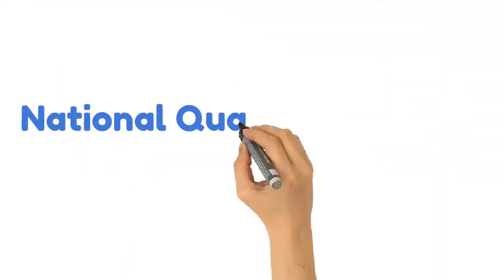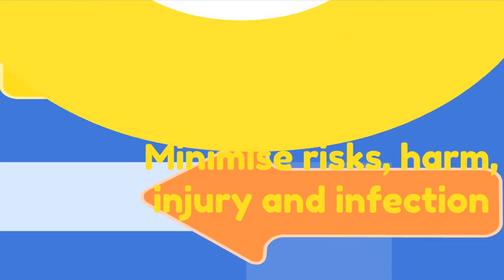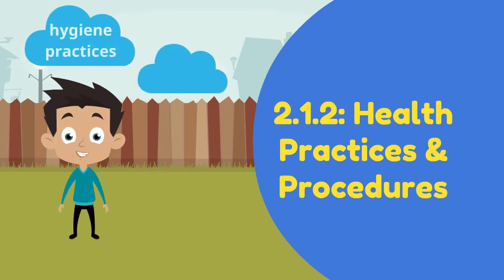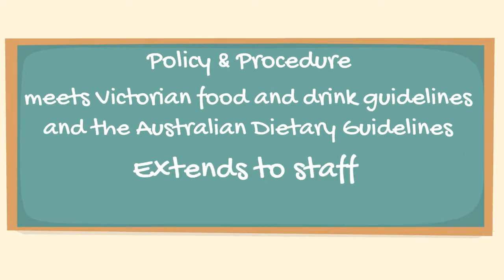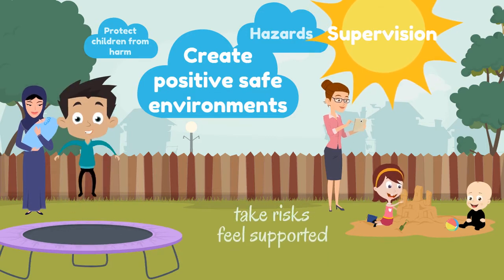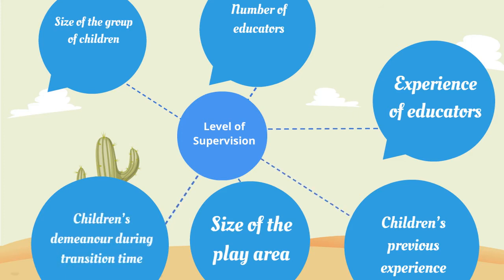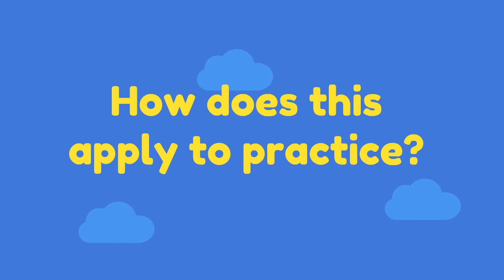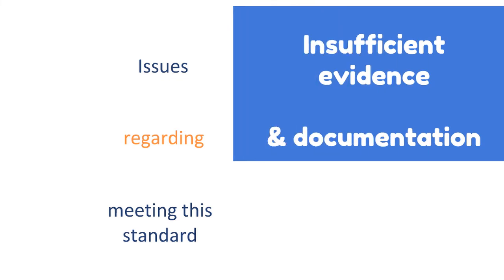EDFD451 AT1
Animated Video created using Animaker Assessment Task 1: National Quality
Areas – group presentation.

By Aquila, Melanie, Paula, Sabrina & Taryn